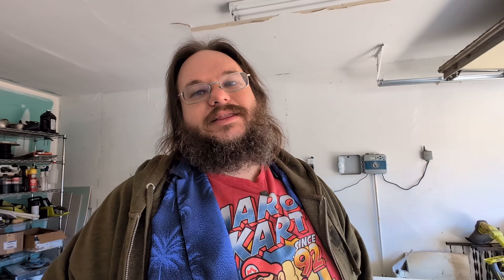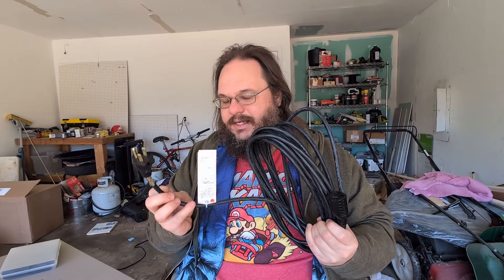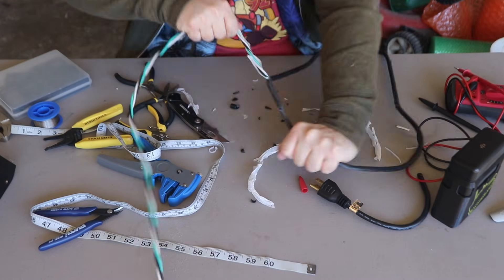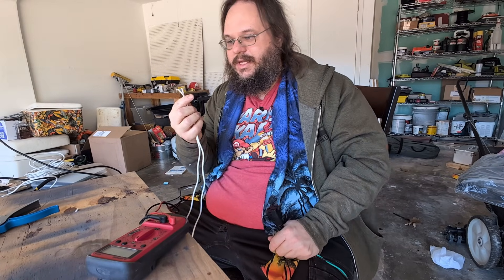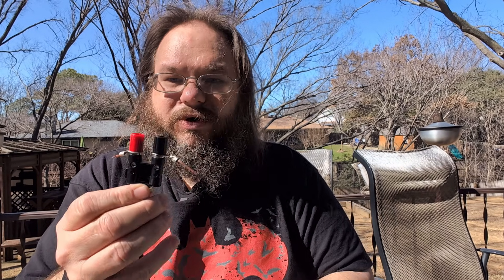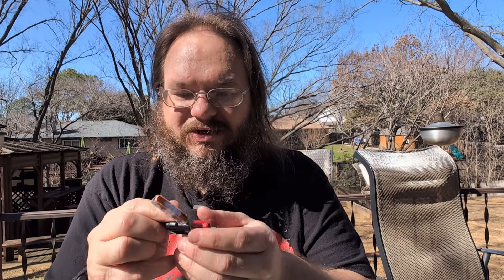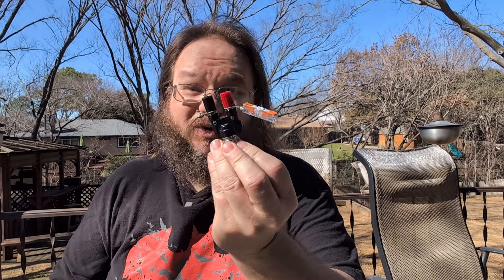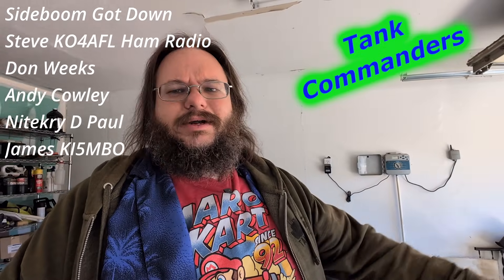Failed $20 Antenna Build and Lessons Learned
I Failed at building the $20 Antenna, let's talk about setbacks and failure.